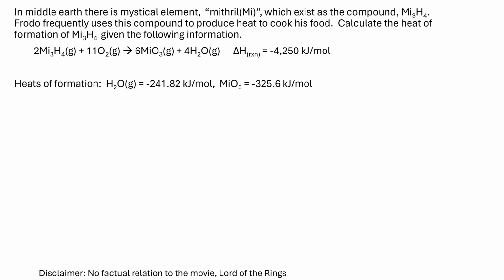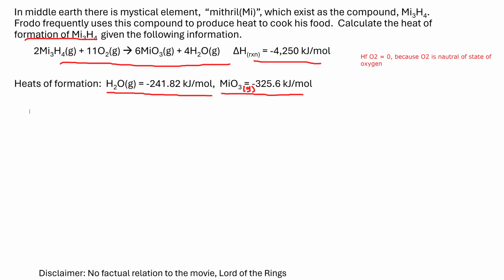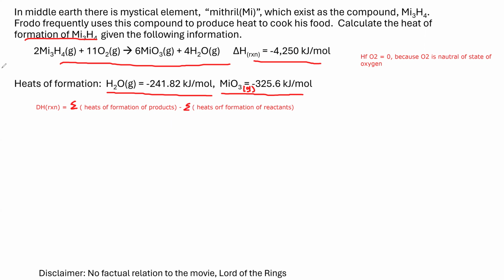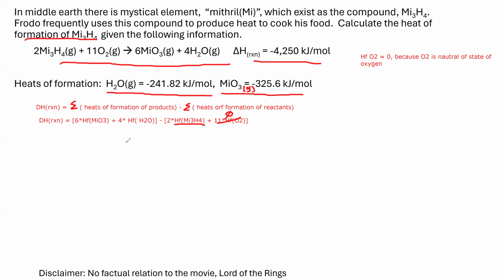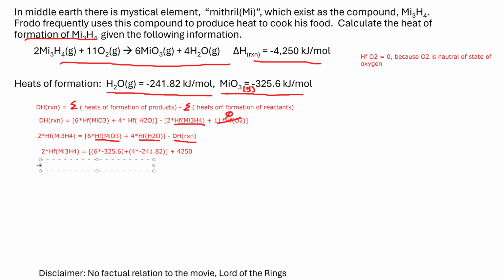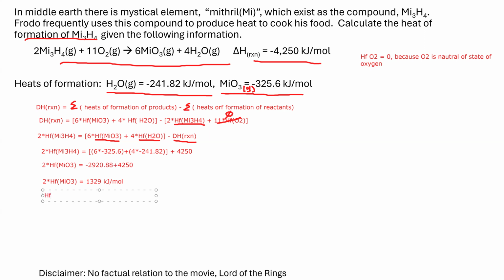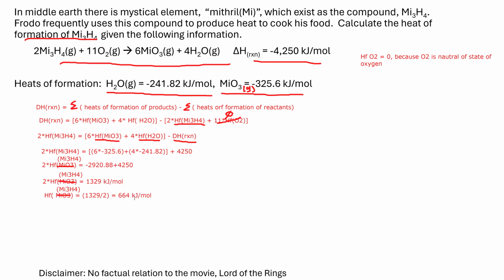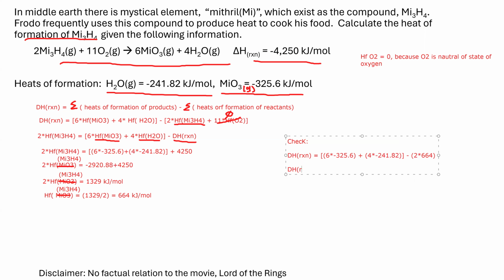Quick Bit: Heats of formation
A quick video over how to solve a question which asks to determine the heat of formation of a reactant or product.